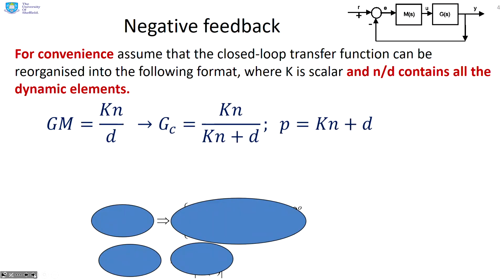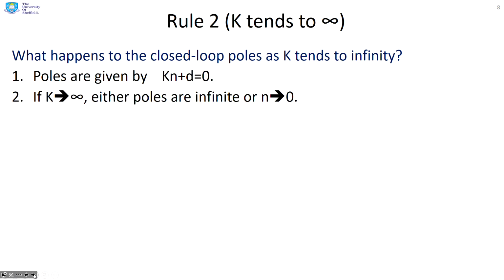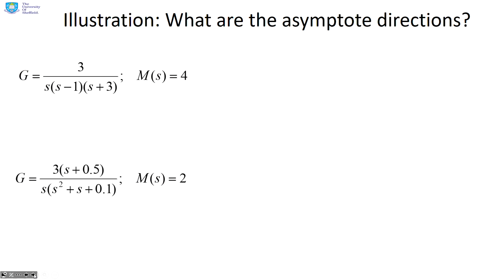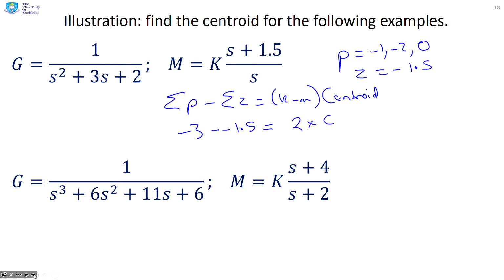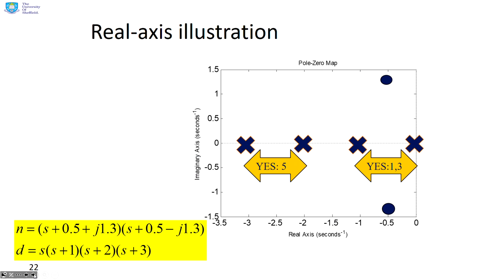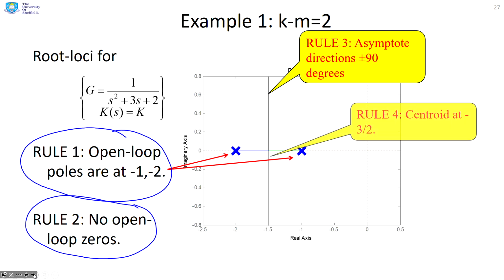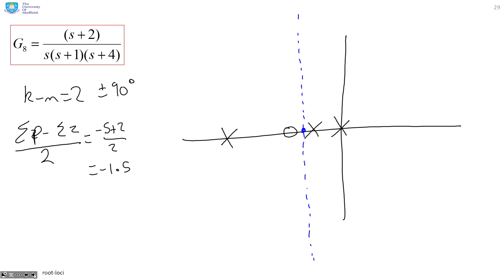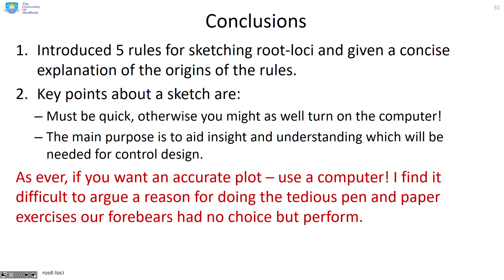Overview of rules for sketching root-loci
Lectures aimed at engineering undergraduates. Presentation focuses on understanding key principles, processes and problem solving rather than mathematical rigour.

A rapid overview of sketching rules so you can get an impression of a root-loci very quickly. For more detailed and slower background on these rules, see the slower resources in the root-loci playlist.